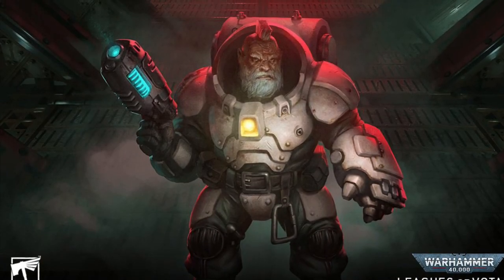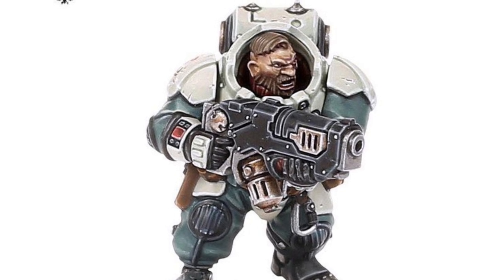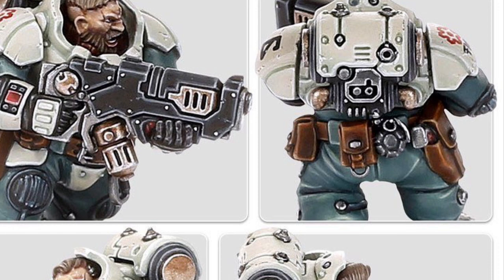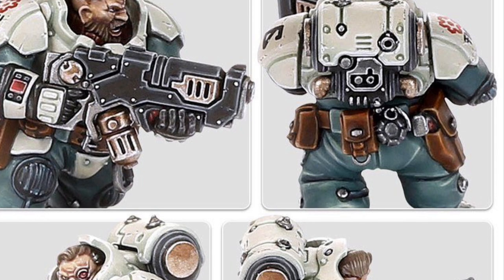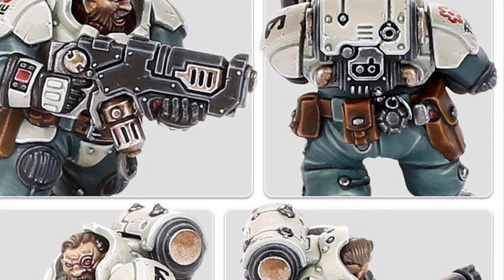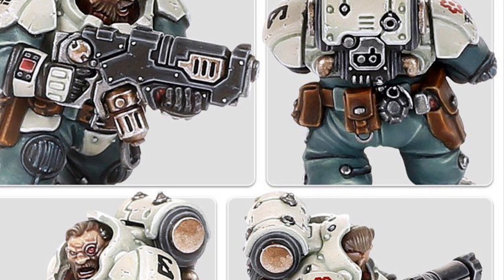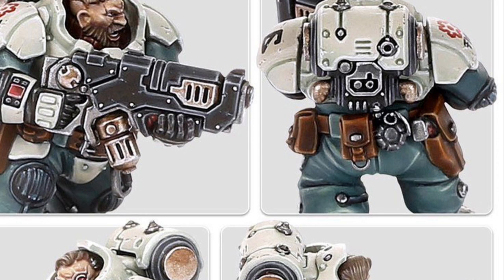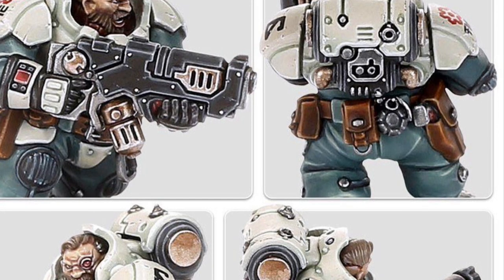Age of Warhammer: Squats Return!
Hello everybody!!

Squats return as the League of Votann! They have always been quite a controversial race, but what do you think?!

Stay fluffy

Kaelo!

@kaelo_rylanus on Instagram